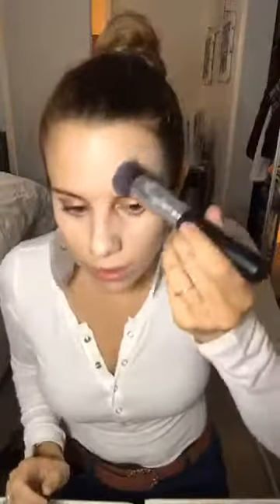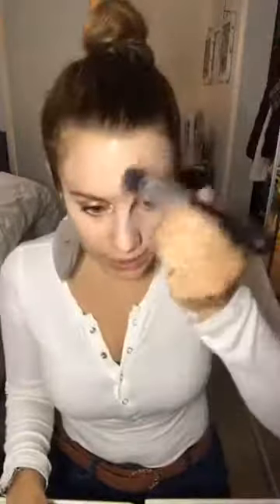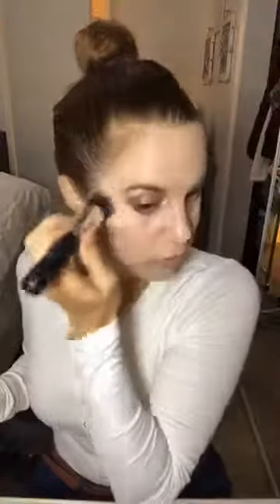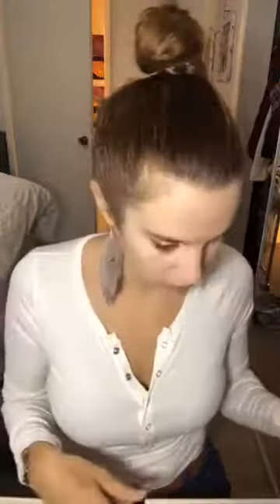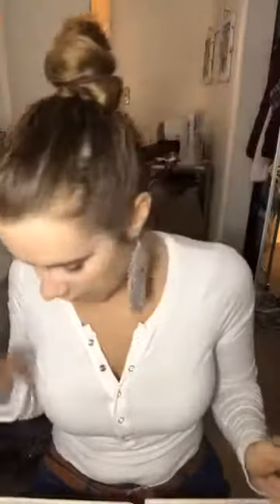Filter in an Airbrush Bottle!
Seriously, this filter in a can will cover all your imperfections that you may have... oh yeah! And look at my cute earrings!!